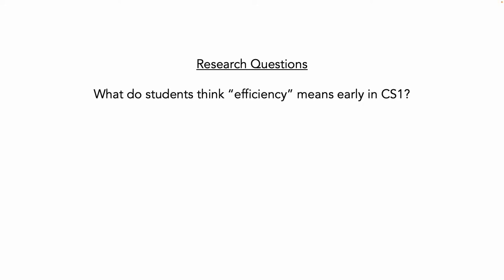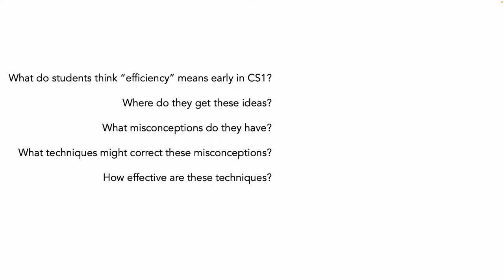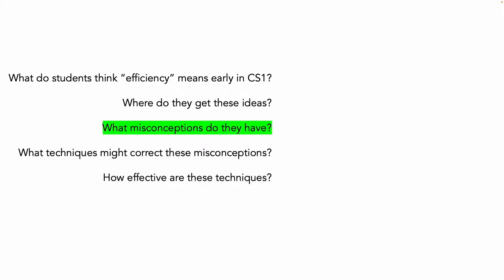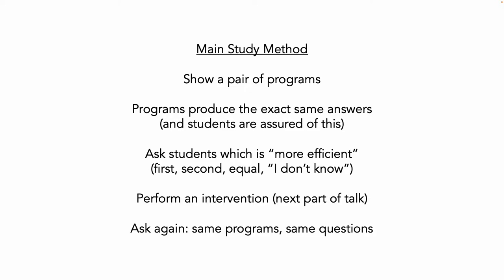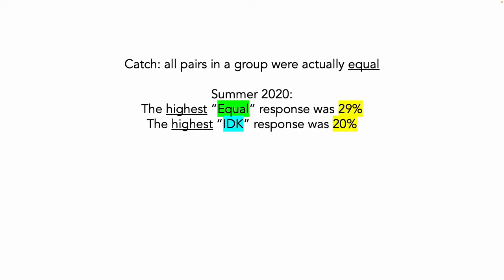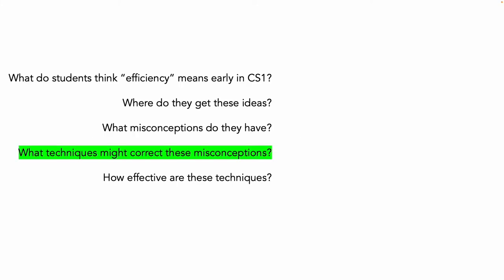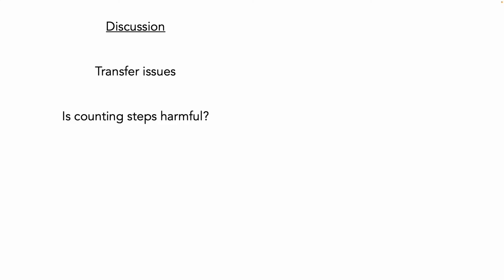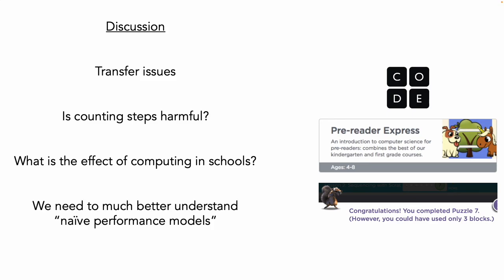Problematic and Persistent Post-Secondary Program Performance Preconceptions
Video for talk at Koli Calling International Conference on Computing Education Research, 2022